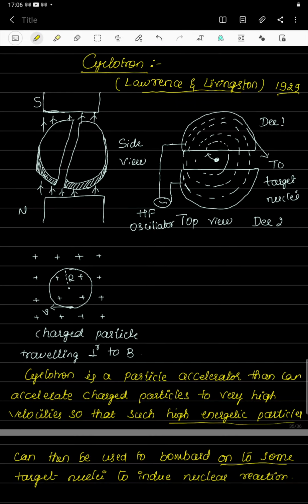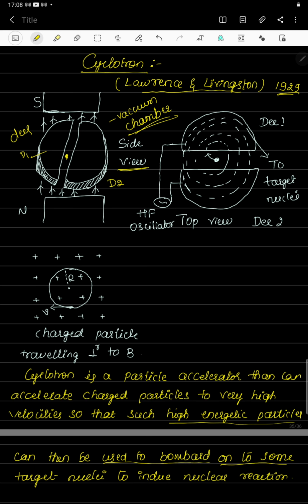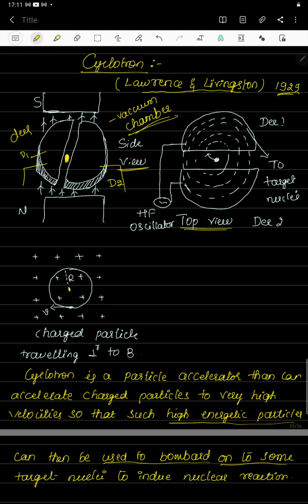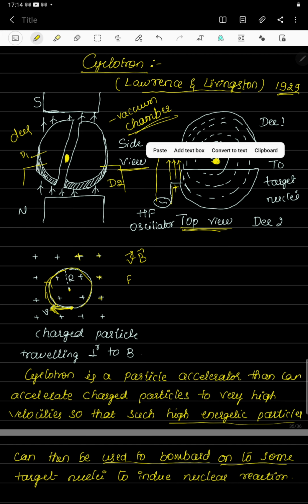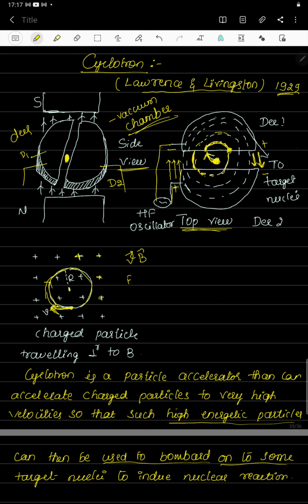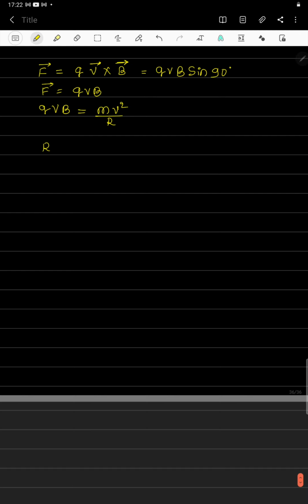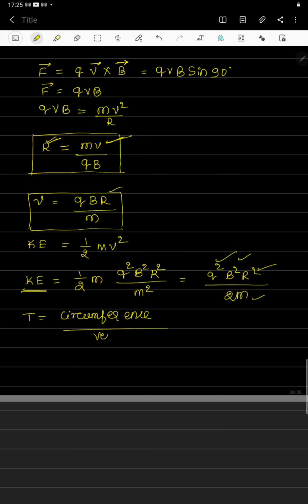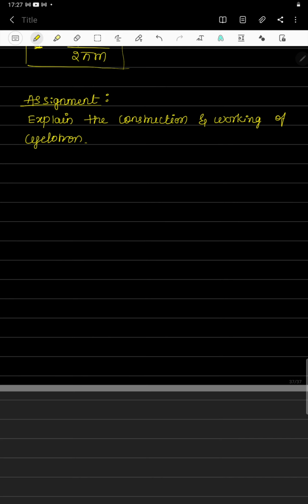BSc VI sem | Nuclear Physics | Cyclotron |by Vidyashri madam.